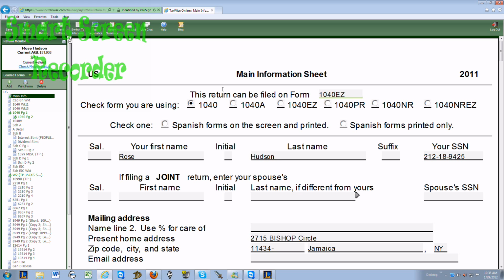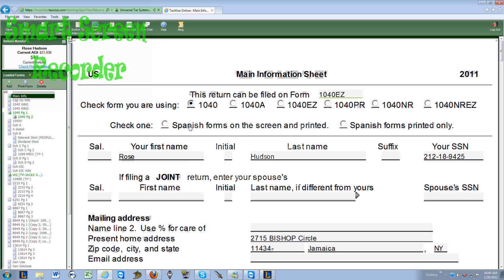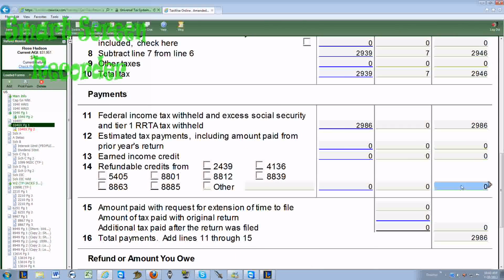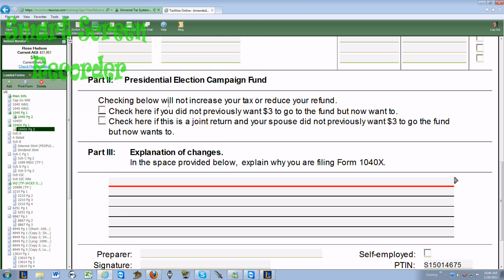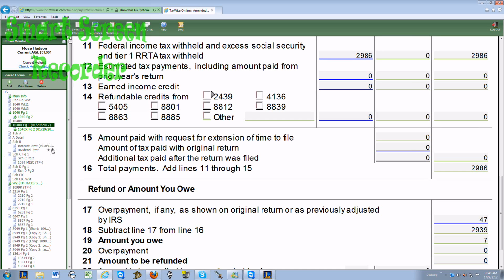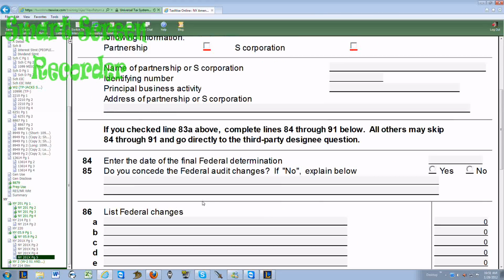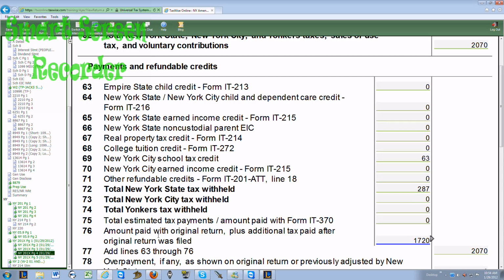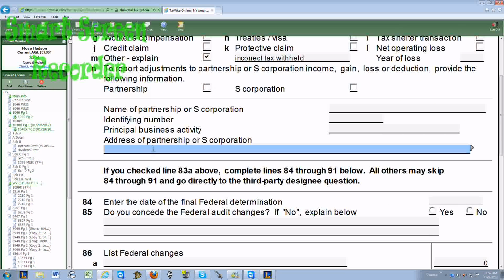How to do an amendment - 1040x and 201x